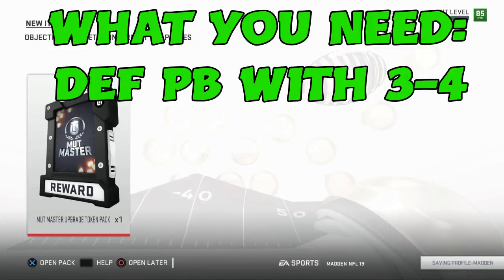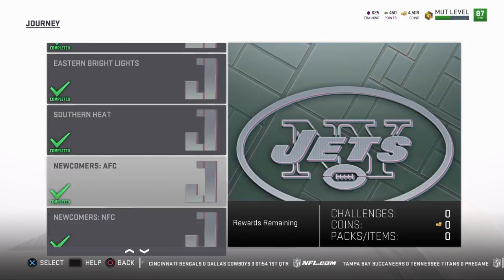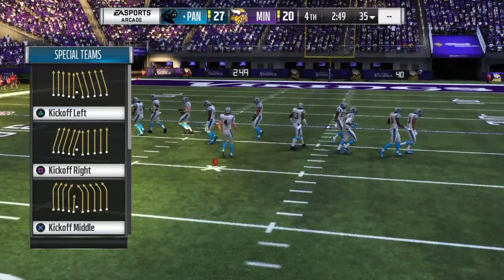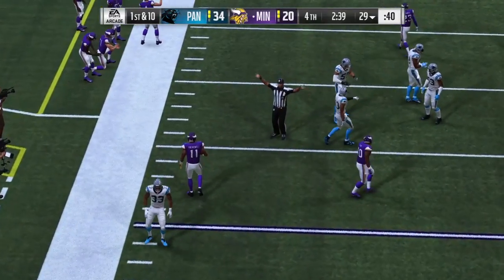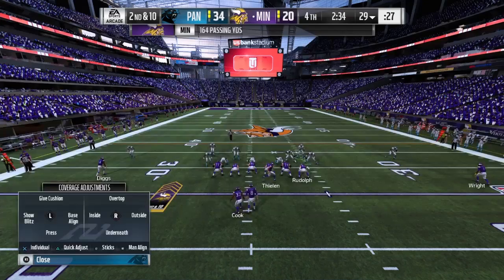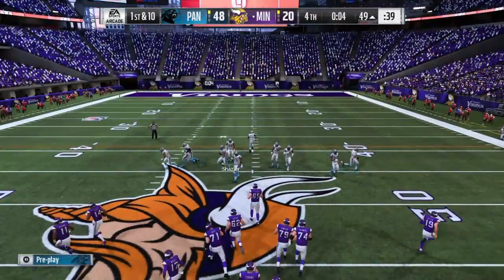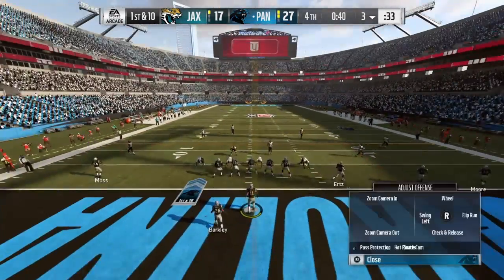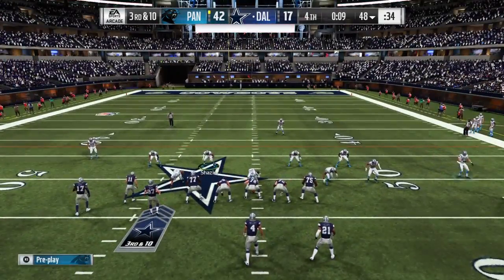MUT 19 - Fastest/Easiest Way to Complete MUT Master Shazier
Keys to all methods:
*DEF Playbook w/ 3-4
*Panthers OFF Playbook
*Any solo on rookie or pro difficulty w/ play style set as arcade

Forced Fumbles Method:
*Kickoff right
*Select Sky Kick
*Aim as far right as possible
*Start kick meter, let power hit top of meter, but don't hit X until meter is on the descent
*Hit stick reciever

Interception Method:
*Call Punt Block 44 - Squeeze Block
*Sub best CB in at returner, SS in at right gunner, and next best CB in at left gunner.
*Take control of Returner
*Wait for AI to call audible
*Counter by calling audible - Cover 2, then base align
*Now controlling the returner who is covering the right flat, bait the AI into throwing to far right receiver
*Undercut pass at point between release and receiver - INTERCEPTION

Shazier INT/Deflections Objective:
*At any point when up on the AI with less than 20 seconds left to play
*Call any man cover, but Cover 2 Man out of Quarter is probably best.
*Blitz deep zones
*Press receivers
*Follow recievers with Shazier

Sacks:
*Call 2-4-5 Nickel Double A Gap - I alternated between Midblitz and Buck Zone Blitz.  The Buck Zone actually provides better coverage and allows you to press more.  Try both and see what you prefer.
*Key is to get a good jump - you can use MLB or middle rusher.
*I had best results by base aligning twice, then pinching and crashing the line in, then containing.

Passing:
*Call run play
*Audible to Four Verticals
*Pass to open man

Rushing:
*(Forgot to add this in video) Go to coach settings, switch ball carrier from balanced to aggressive.  (Also can switch blocking to aggressive, which will greatly increase your chances to break free, but blockers WILL occasionally be called for holding, so use at your own risk).
*Using Panthers offensive playbook, call Wildcat - Power